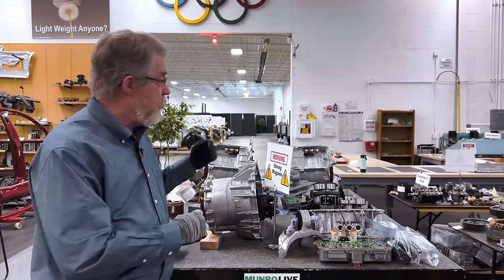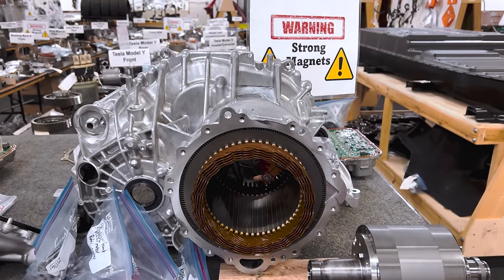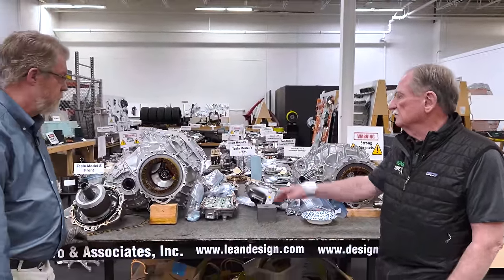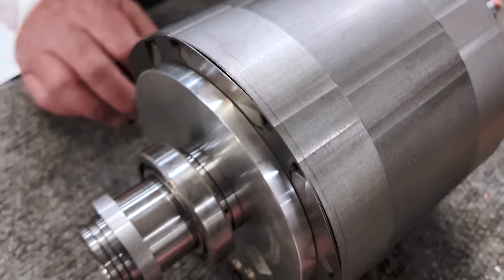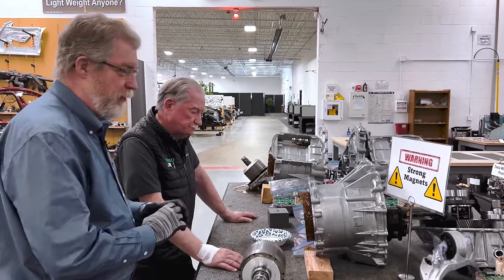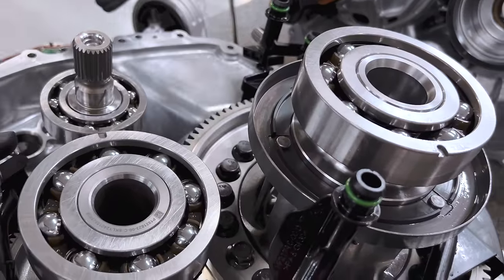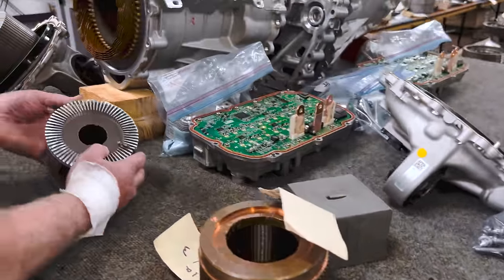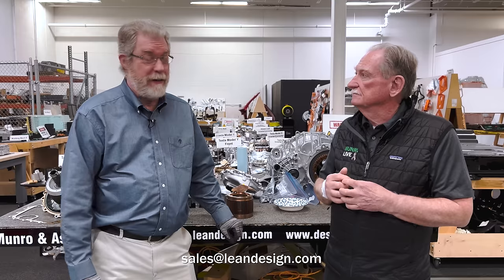Tesla Cybertruck 845-HP "Cyberbeast" Motors!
Sandy and Paul take a look at the motors from the Tesla Cybertruck tri-motor "Cyberbeast."

The 3-Dimensional Services Group is the world most capable and agile prototype and low volume manufacturer. We’re the premier source for the world’s most innovative companies to accelerate their development timelines and then we’re are able to scale up our low volume manufacturing processes across a massive amount of equipment to produce volumes that other prototype/job shops could never be able to support. This capability allows our customers’ to come to market more quickly as well as support changes in designs fluidly while in production.